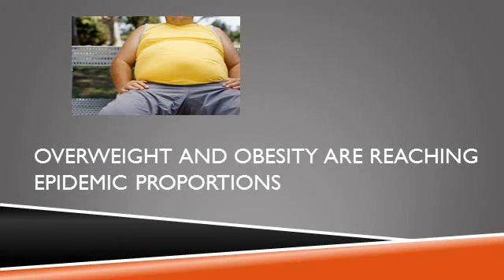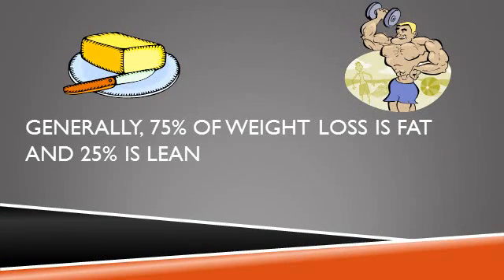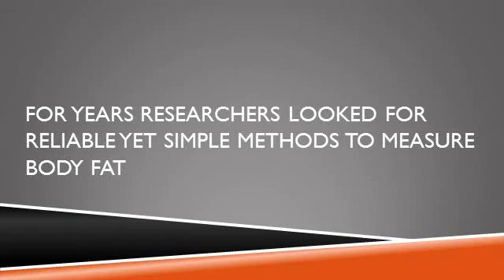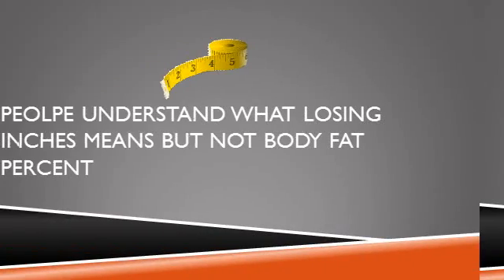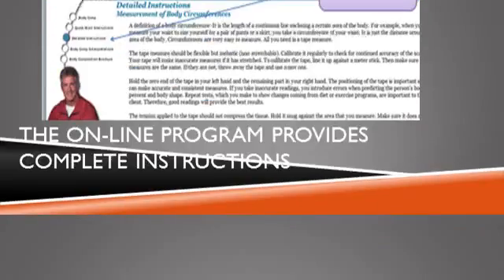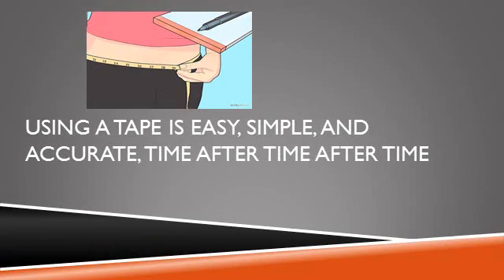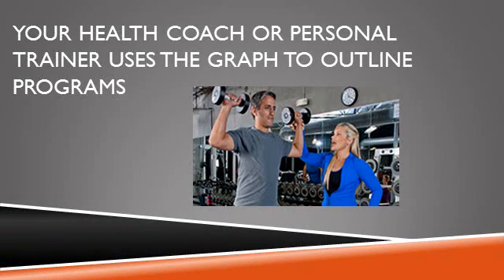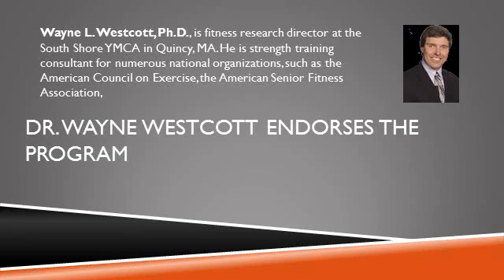Body Composition is an Invaluable Assessment Tool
Body Composition Assessment is an important first step in evaluating any changes resulting from a diet or exercise program. The BioMedAcademy uses a body composition assessment program developed by Dr. Gregory Ellis that not only evaluates body fat percent but also identifies the characteristics of one's body shape which assists in the development of effective diet and training programs.